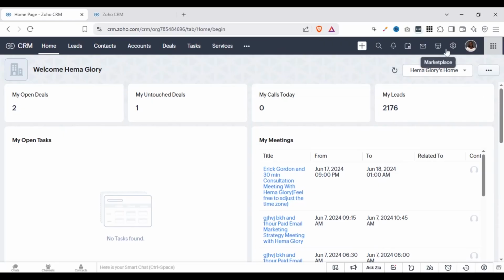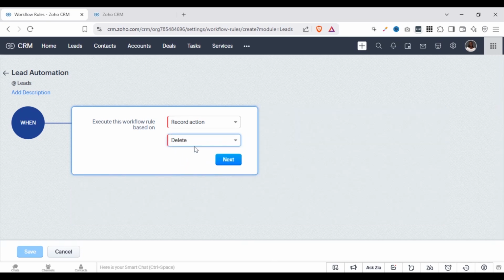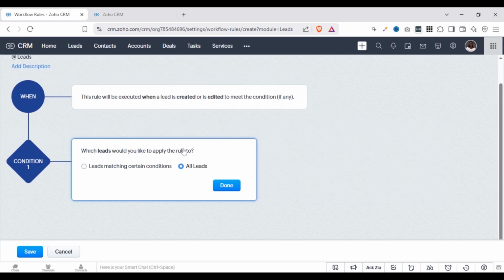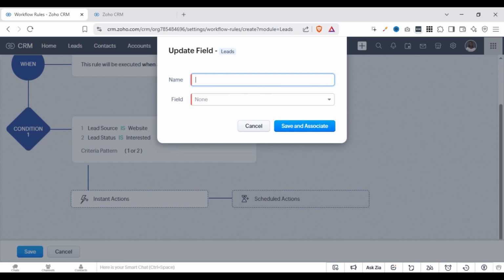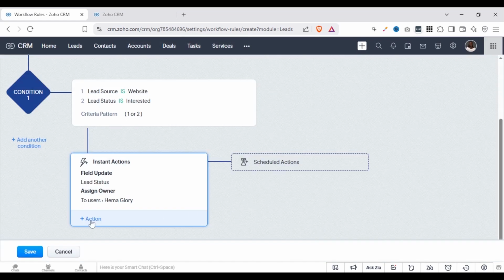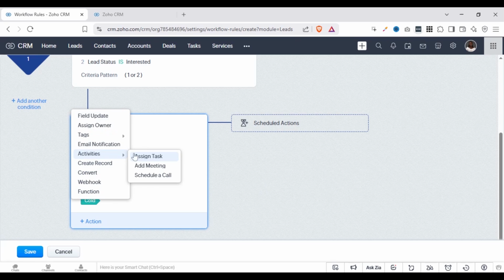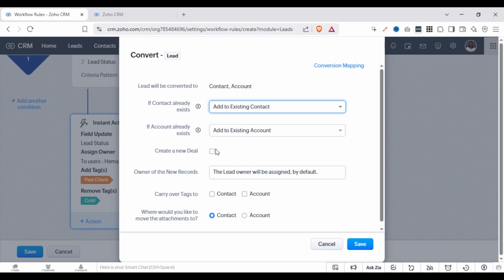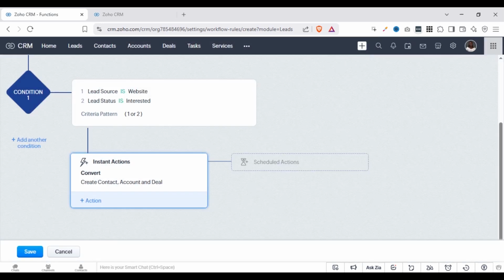How to Set Up Workflow Rules in Zoho CRM 2026 | Automate Follow-Ups, Tasks & Assignments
Learn how to set up workflow rules in Zoho CRM in this complete 2026 step-by-step tutorial. If you are new to Zoho CRM or just getting started with automation, workflow rules are the first thing you should set up — and this video walks you through the entire process clearly and without confusion.

Zoho CRM workflow rules let you automatically trigger follow-ups, assign tasks, send emails, and update fields based on conditions you define — saving you hours every week and making your CRM work for you instead of the other way around.

🎯 What you will learn in this Zoho CRM workflow rules tutorial:
✅ What are Zoho CRM Workflow Rules and how they work
✅ How to create your first Zoho CRM workflow rule from scratch
✅ How to set up Zoho CRM workflow triggers and conditions
✅ How to automate follow-ups in Zoho CRM using workflow rules
✅ How to automate task assignments in Zoho CRM
✅ How to use Zoho CRM workflow rules for sales process automation
✅ How to set up marketing automation using Zoho CRM workflows
✅ How to set up lead follow-up automation in Zoho CRM
✅ Common Zoho CRM workflow mistakes beginners make and how to avoid them

We are a CRM and email marketing agency helping businesses set up, automate, and optimise their Zoho CRM, HubSpot, GoHighLevel, Keap, and Pipedrive systems.